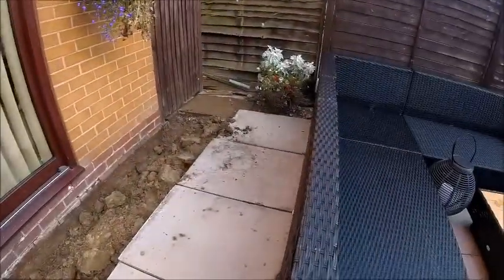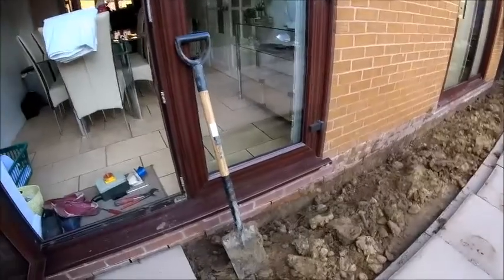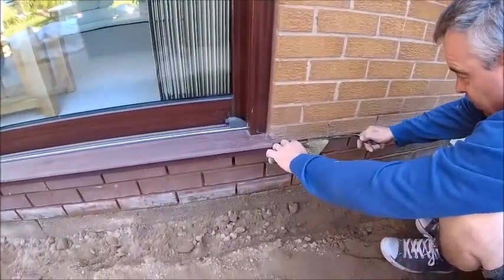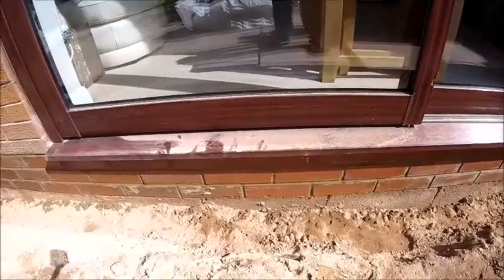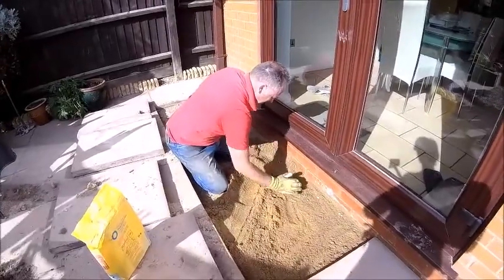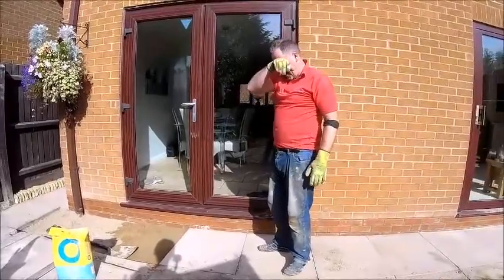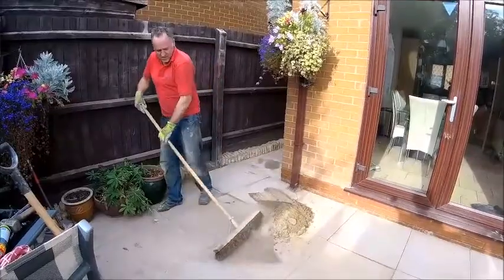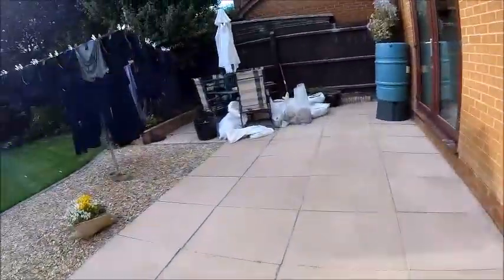Garden Revamp| Replacing mortar in the bricks due to Ant Damage...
This time in the garden...It's time to lift MORE slabs and get the "Ant" damaged mortar replaced...doing that brings a whole to of pain from an injury sustained from the last laying of slabs !!!